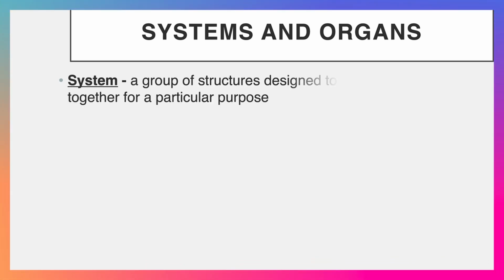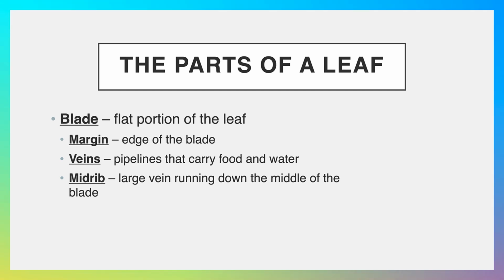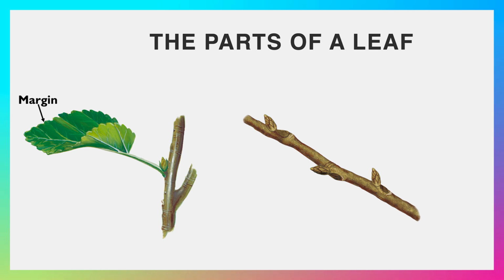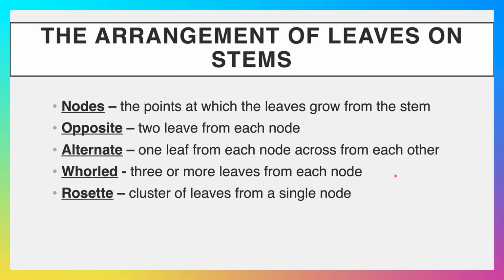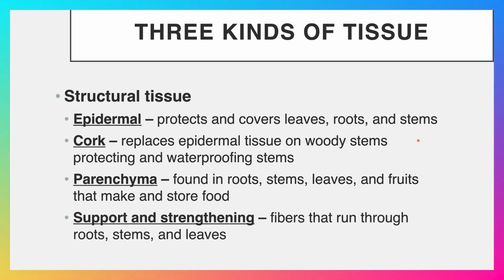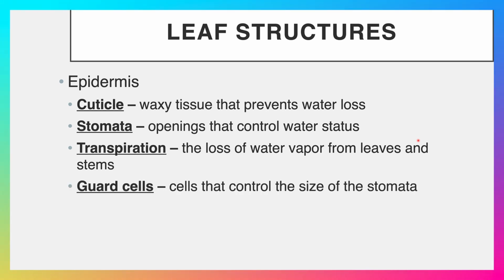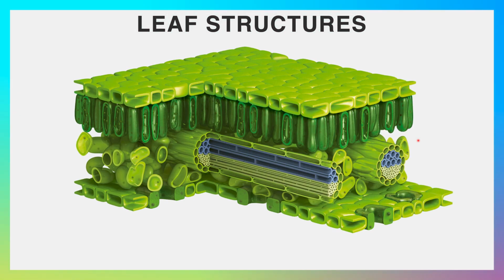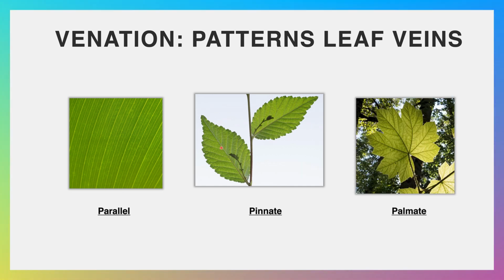Biology Week 3 D Part 1 Leaves